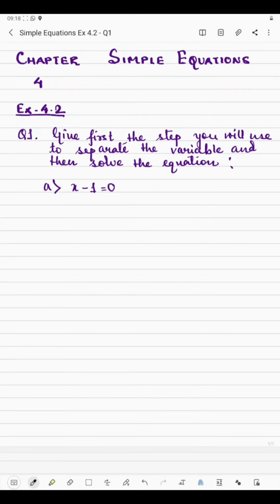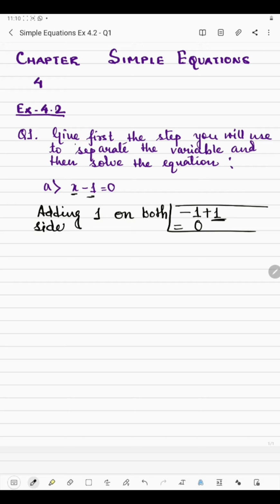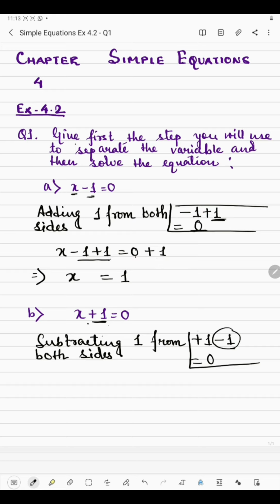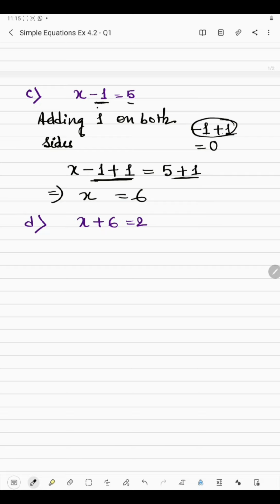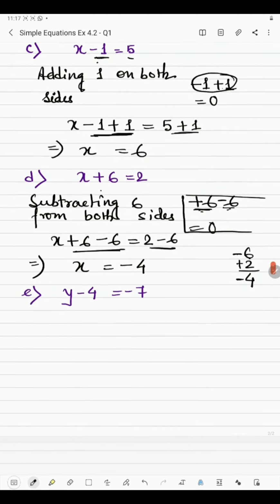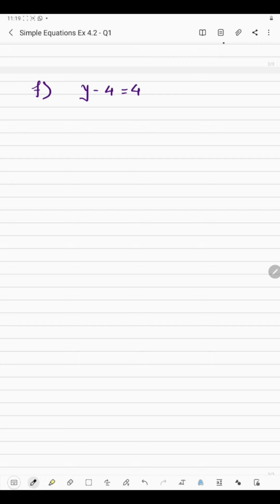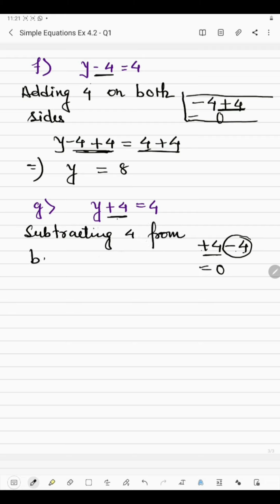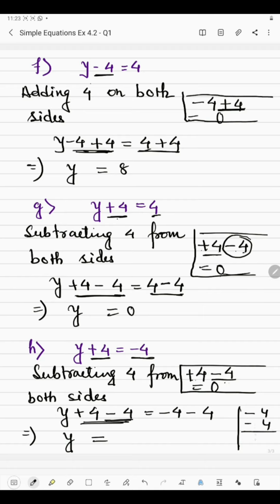Ex 4.2- Q1 Simple Equations Class 7